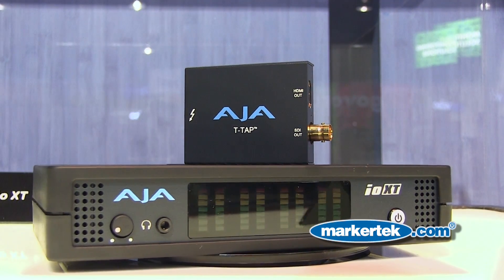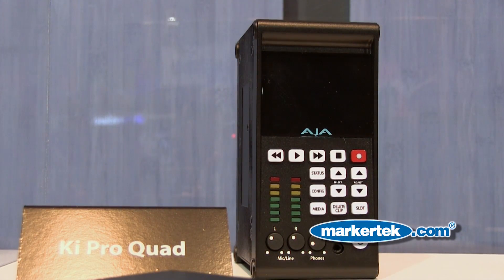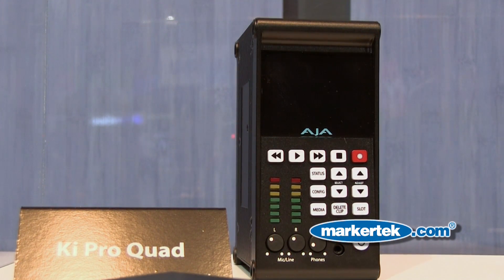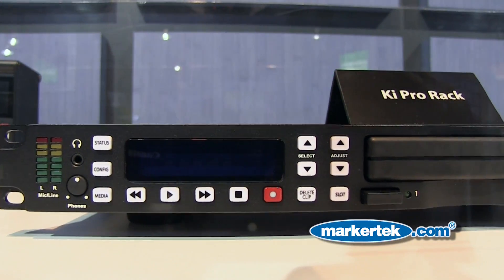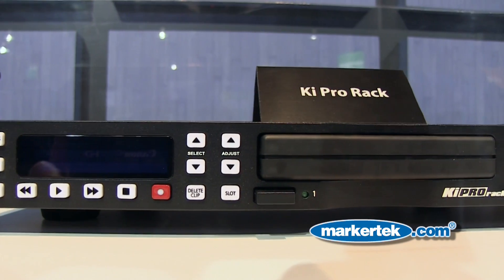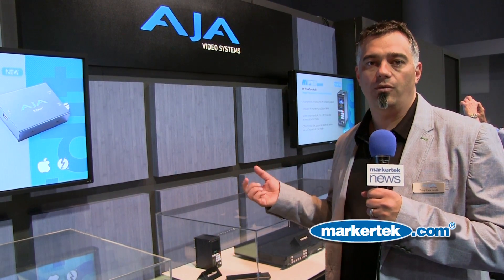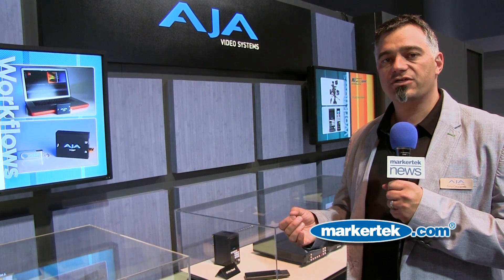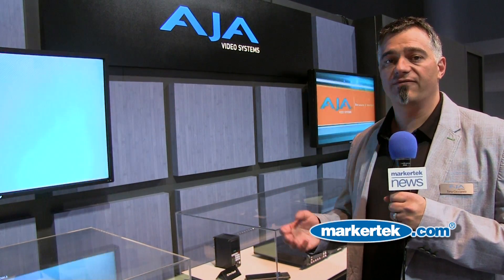The New T-Tap, Ki Pro Quad & Ki Pro Rack from AJA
Tony Cacciarelli from AJA shows us the new T-TAP Thunderbolt-powered SDI and HDMI Output, Ki Pro Rack Ready-to-Edit Recorder in 1RU Rackmount and the AJA Ki Pro Quad 4K/Quad HD/2K/HD Solid State Recorder at the 2012 NAB Show.